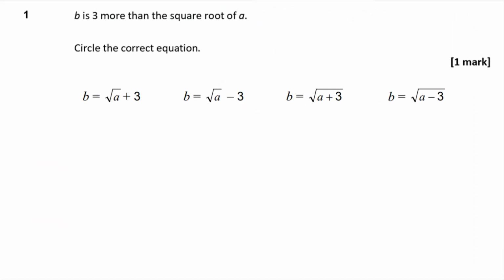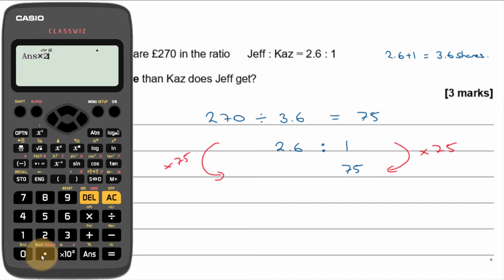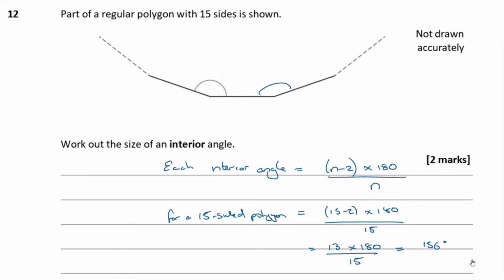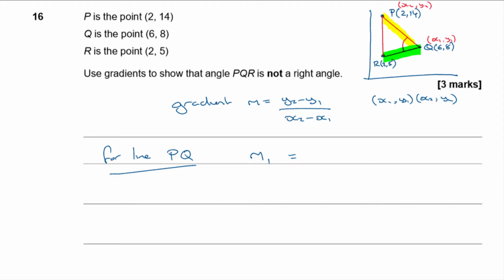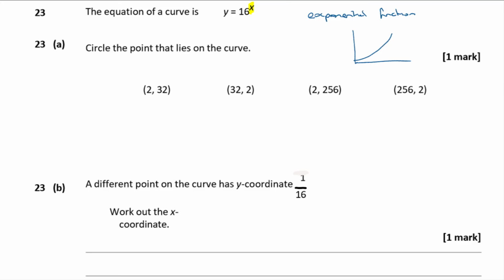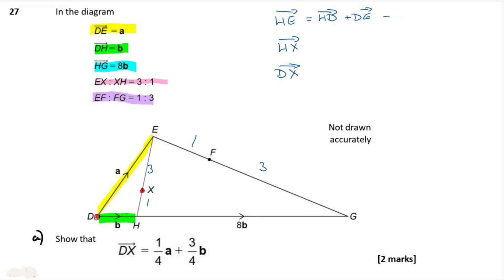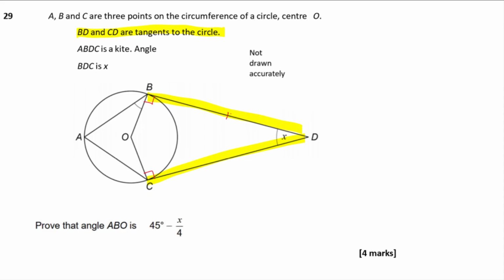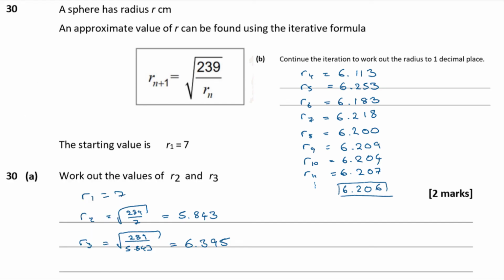AQA GCSE Maths June 2021 / November 2021 Paper 3 Higher Tier Walkthrough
A complete walk through of AQA GCSE Maths 2021 Higher Tier - Paper 3 non-calculator (Originally intended as June 2021 paper set, but cancelled due to Covid and is now listed on the AQA website as November 2021).  Help revise for the new specification 9-1 mathematics exams and your mock.  This walkthrough tutorial has full solutions to each question, so you can use it like a mark scheme.

0:00:00 - Intro
0:01:50 - Q 1 - Forming equations
0:02:13 - Q 2 - Comparing recurring and terminating decimals
0:03:35 - Q 3 - Finding coordinates lying on a stright line
0:04:58 - Q 4 - Factorising quadratics (difference of two squares)
0:05:28 - Q 5 - Mean and range
0:09:06 - Q 6 - Money problem with venn diagrams
0:14:12 - Q 7 - Dividing by a ratio
0:16:04 - Q 8 - Compound unit conversion (pressure)
0:18:57 - Q 9 - Ratio with area of rectangles
0:21:46 - Q10 - 3D visualisation - Plans and elevations
0:25:02 - Q11 - Primes and percentages
0:27:34 - Q12 - Finding interior angles of regular polygons
0:29:34 - Q13 - Volume of prisms - compound cuboid and cylinder
0:32:37 - Q14 - Percentage increase/decrease and reverse percentages
0:36:35 - Q15 - Probability - completeness with forming and solving linear equations
0:39:07 - Q16 - Finding gradient from two points with gradients of perpendicular lines
0:44:41 - Q17 - Simple quadratic inequality
0:46:08 - Q18 - Laws of indices
0:46:37 - Q19 - Equation of a circle
0:47:40 - Q20 - Solving simultaneous equations by substitution
0:49:30 - Q21 - Drawing histograms
0:53:02 - Q22 - Finding nth term of linear sequences with algebraic fractions
0:55:02 - Q23 - Finding points on an exponential function
0:57:52 - Q24 - Solving exponential equation by trial and improvement
1:00:06 - Q25 - Multiplying out triple brackets
1:03:08 - Q26 - Similar shapes
1:06:15 - Q27 - Vector geometry - proving points are co-linear
1:17:29 - Q28 - Limits of accuracy
1:22:03 - Q29 - Circle theorems
1:31:59 - Q30 - Iteration
1:36:56 - Outro